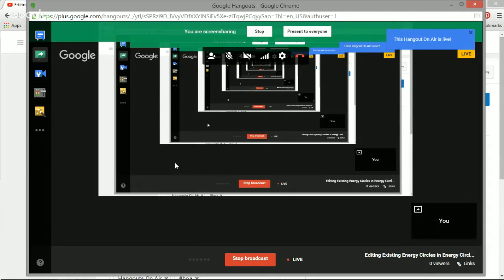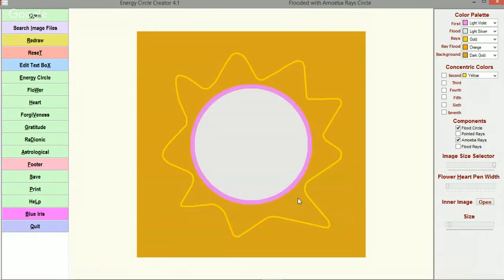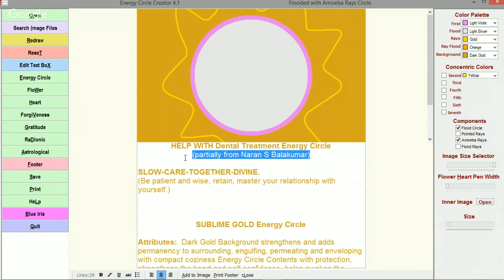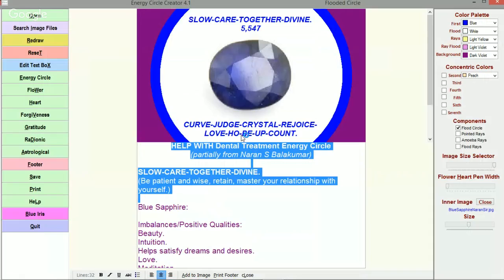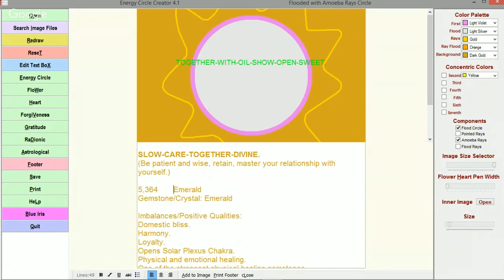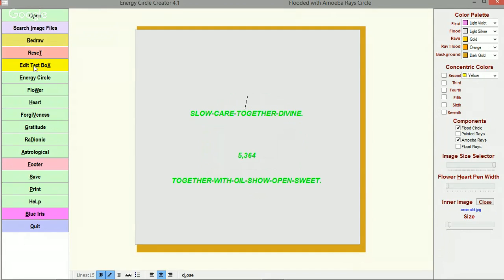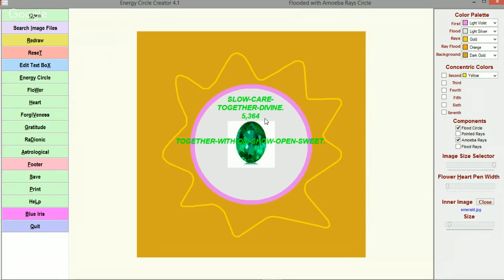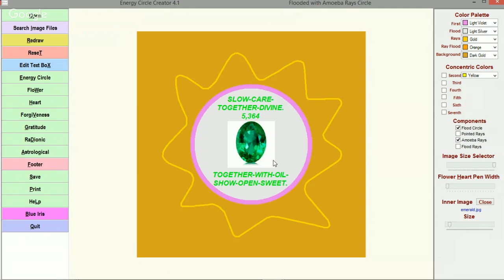Energy Circle Creator: Editing Existing Energy Circles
When you like the information inside an Energy Circle, and want to use it in a different Energy Circle, how do you go about editing it?